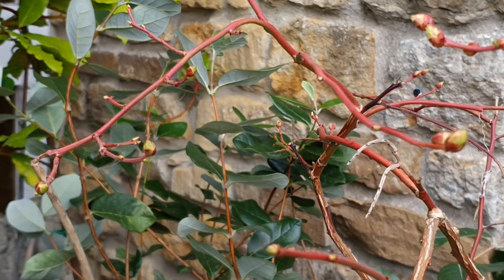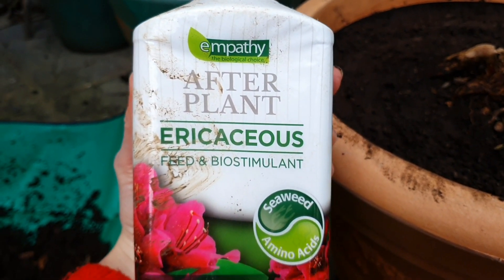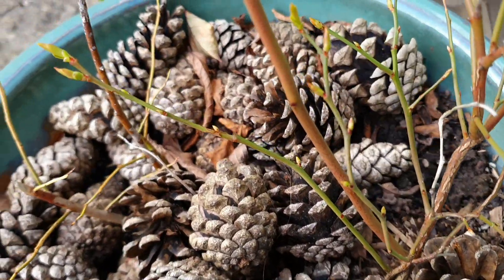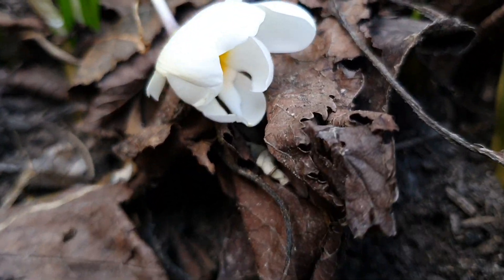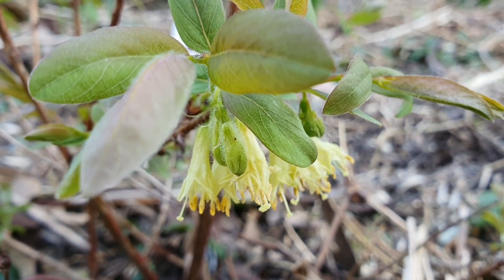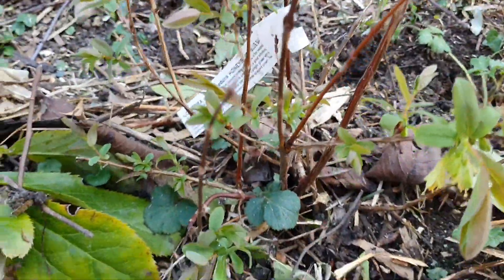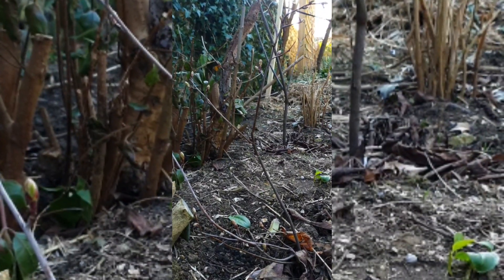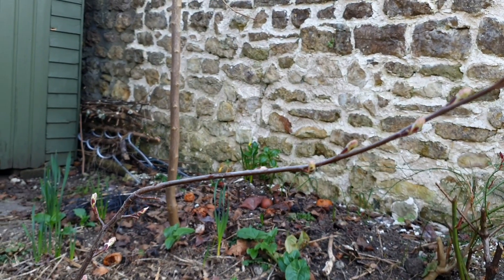blueberries and blue berries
Although it feels early, considering just how cold it has been and still is, so much of my little snackyard here in Dorset is waking up...which means it's time to feed and refresh my potted blueberry bushes as well as get the other blue berry bushes ready for Spring. Oh joy!! It's just so wonderful to be outside again!!